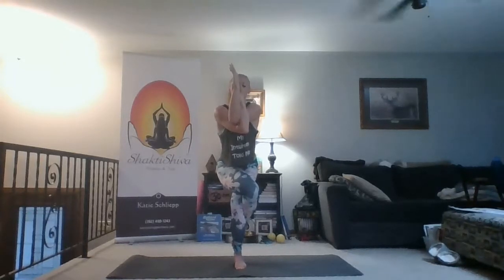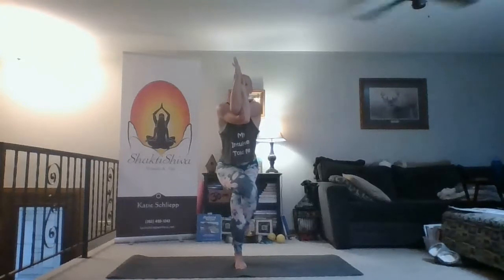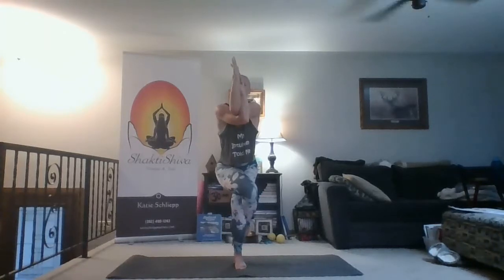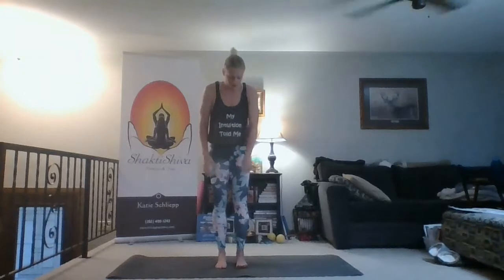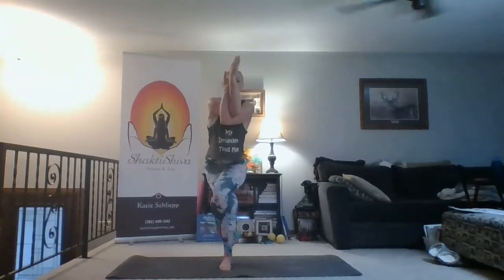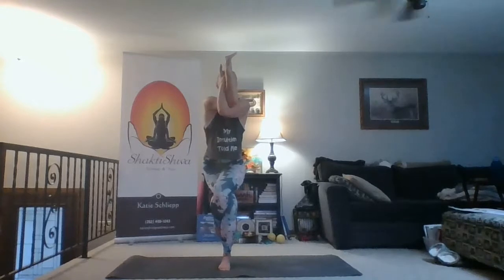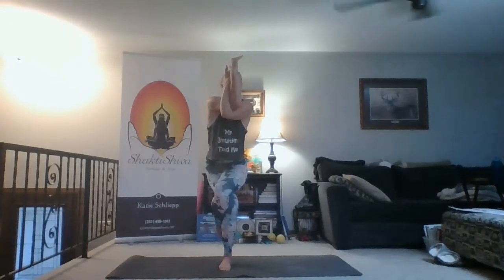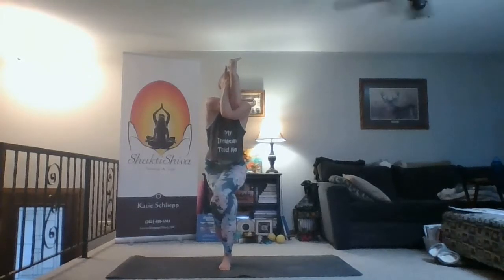MondayMove: Garudasana, Eagle Pose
EnhanceYourAsana in 5 minutes! This weekly class takes one pose and breaks it down for you. You'll learn what the pose is meant to do, how to make sure you are doing it properly, and some common misalignments.